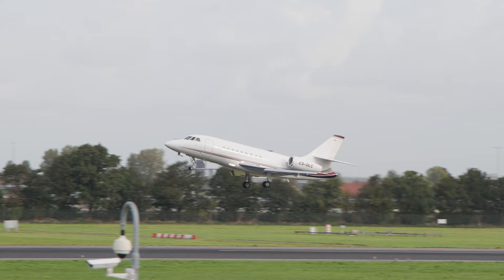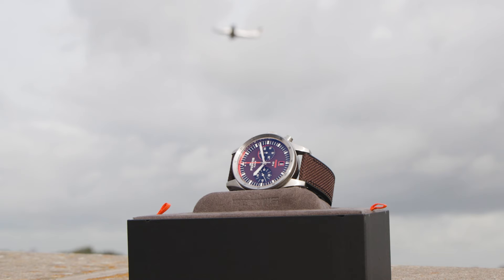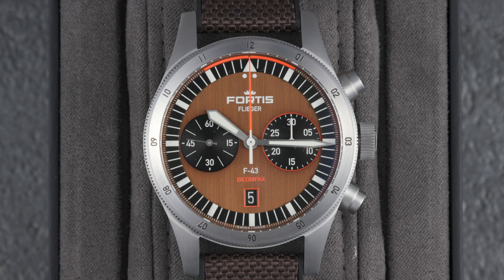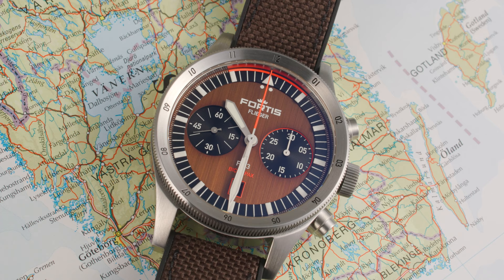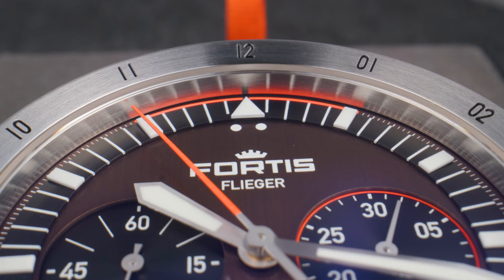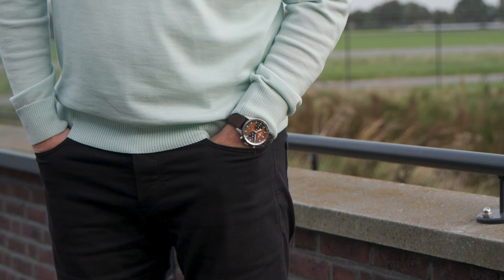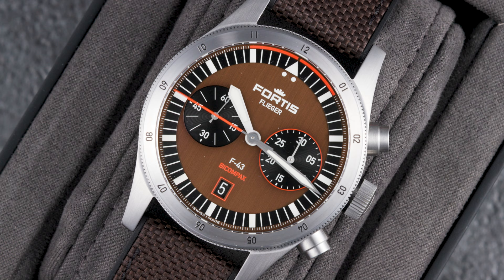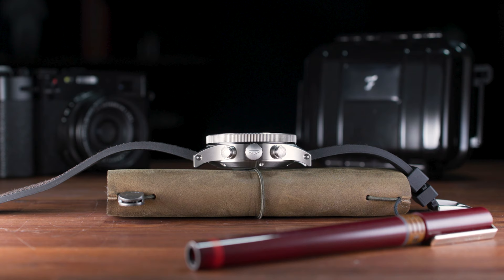Exclusive Introduction: The Fratello × Fortis Flieger F-43 Bicompax Umber Brown Capsule Edition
The first watch in the Fortis × Fratello Capsule Collection strikes the perfect balance between specs and looks.

This is the first watch in the Fortis × Fratello Capsule Collection. This watch — as well as the others to come — will be exclusively for sale in the Fratello Shop. The first model will be available starting October 25th at 4:00 PM CEST.